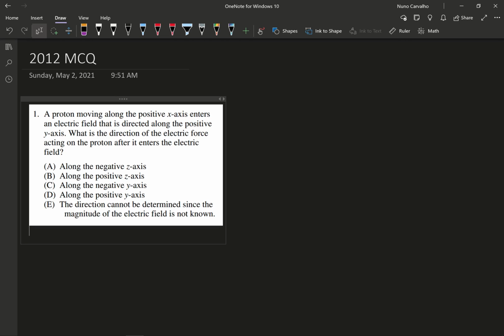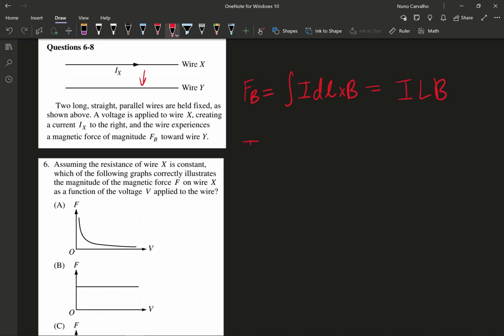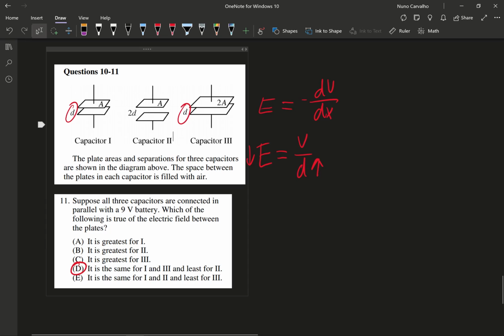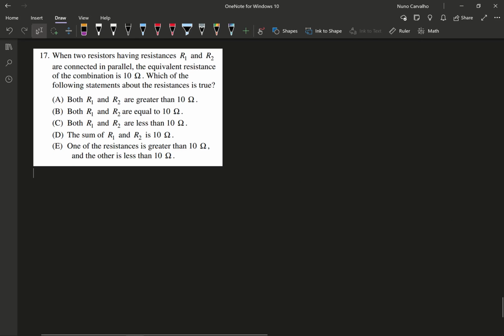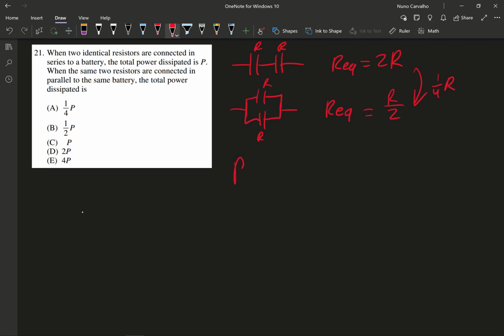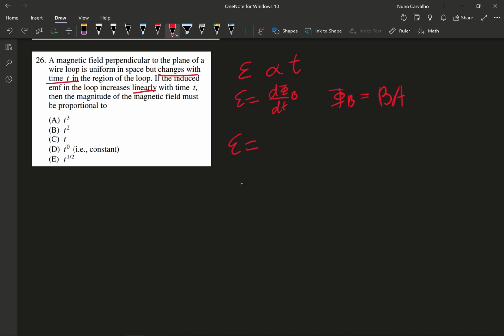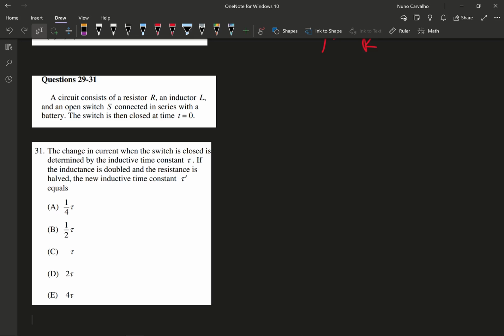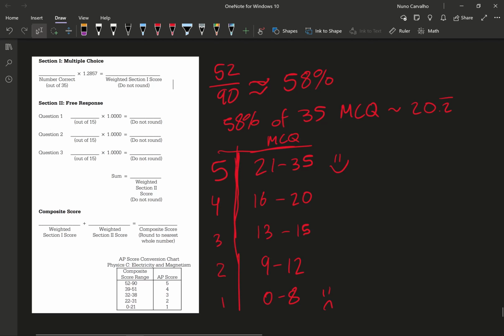AP Physics C: E&M 2012 Multiple Choice Solutions (with Explanations)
Hope you find this video helpful! These are my worked solutions to the AP Physics C: Electricity and Magnetism 2012 Multiple Choice (MCQ) section.

MISTAKE: 35:53 I should've said sine, not cosine. Cross-products involve sine, dot products involve cosine. Sin(theta) is at it's maximum when theta=90. Sorry! Thanks to b0b10 for pointing it out.

Question Timestamps:
0:00 Intro
0:48 Q1
1:26 Q2
2:10 Q3
3:34 Q4
4:19 Q5
6:03 Q6
7:21 Q7
8:50 Q8
9:59 Q9
11:07 Q10
12:34 Q11
13:42 Q12
14:28 Q13
15:47 Q14
16:44 Q15
18:41 Q16
20:08 Q17
21:15 Q18
23:24 Q19
25:09 Q20
26:05 Q21
27:36 Q22
28:47 Q23
29:41 Q24
31:01 Q25
32:53 Q26
34:15 Q27
36:08 Q28
37:29 Q29
39:00 Q30
40:37 Q31
41:40 Q32
43:13 Q33
44:26 Q34
45:14 Q35
46:31 Outro
 Outro

Note:
This is my last video I'll be uploading before the exam tomorrow. With this, I have made explanations to the 2012, 2009, 2004, and 1993 MCQs. If you want to see answers to the 1998 MCQ, watch Flipping Physics' video. I have also found a 2008 practice exam apparently released by Collegeboard at one point. I might make a video on that but I can't promise anything.